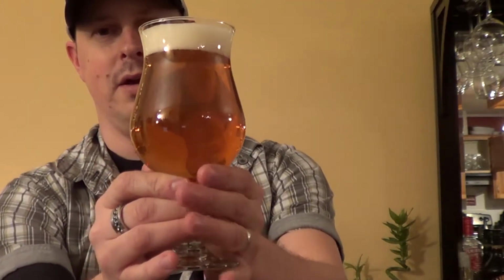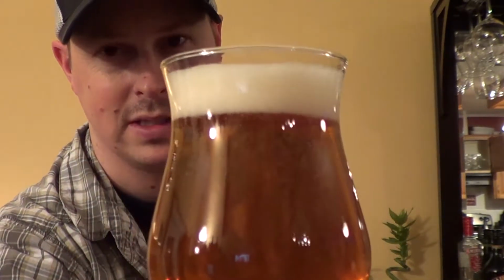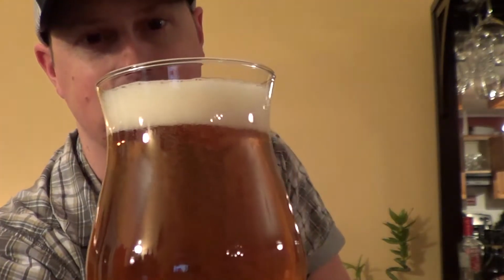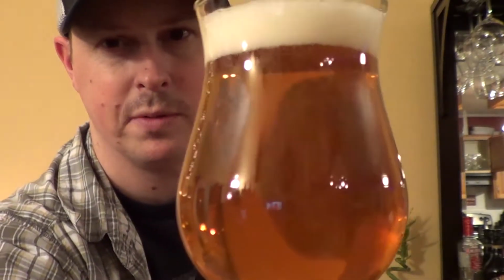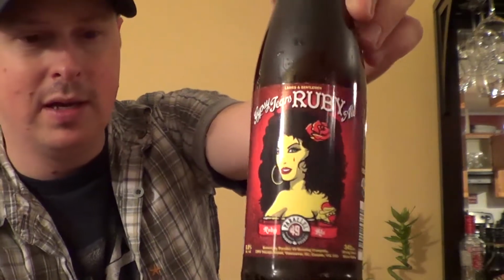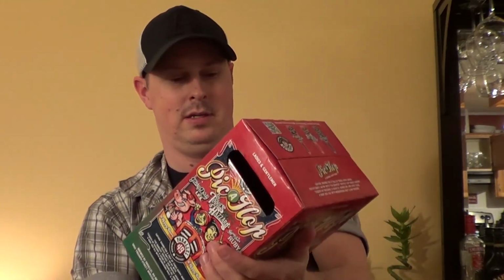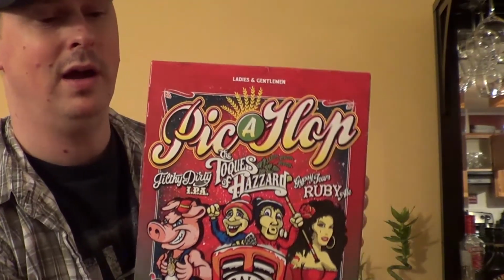Mystery Beer Sipp'it 14&15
A Sipp'it of Central City Brewer's India Session Ale, and Parallel 49's "Gypsy Town" Ruby Red Ale.  Look forward to your comments.  Cheers